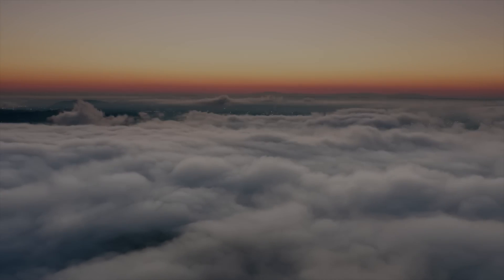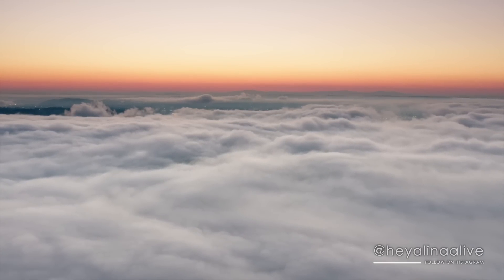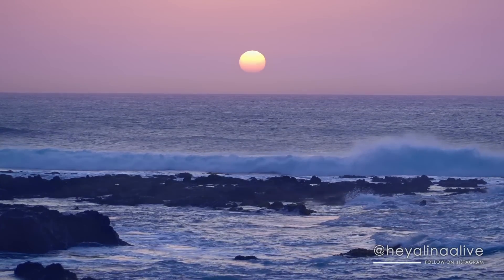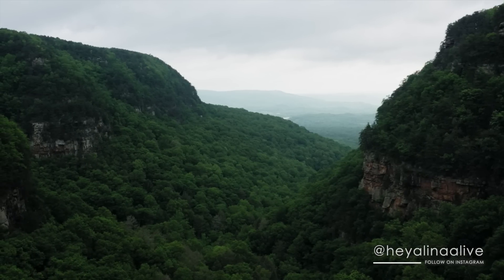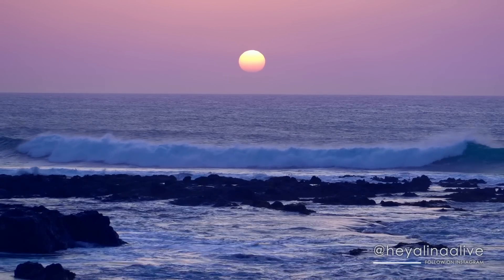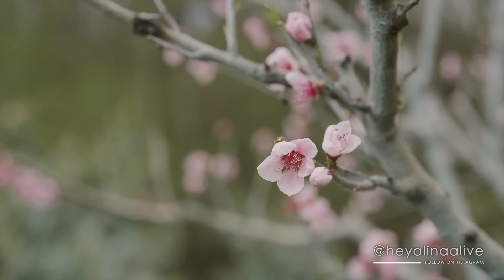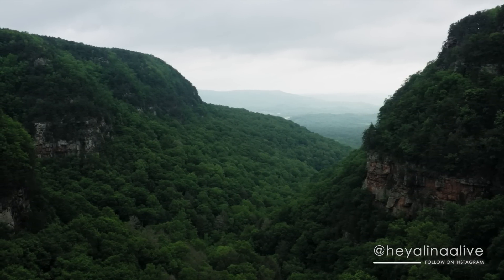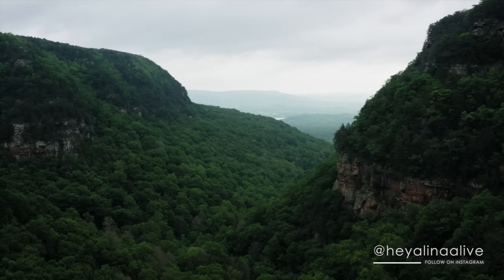Guided Meditation Libra Full Moon ♎️💚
Hello friends. 🌝 This is a Libra Full Moon guided meditation for activating, cleansing, and charging the heart chakra. I created this meditation to aid in releasing any heaviness in the heart and embodying the love we'd like to create in the world. It can be best enjoyed as the full moon energy is felt over the next 5 days. ✨ Enjoy :)

    I do not offer astrology readings or 1-on-1 nutrition consults and will never reach out to you directly on social media to offer these services. Beware of scams and fake profiles.